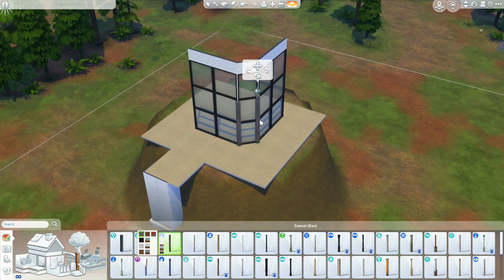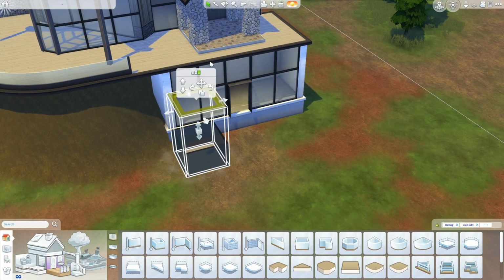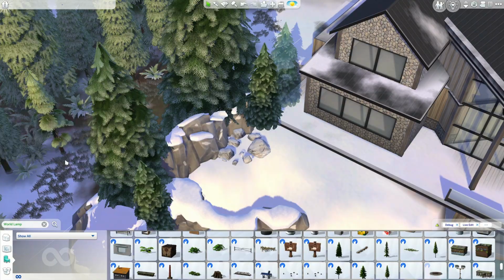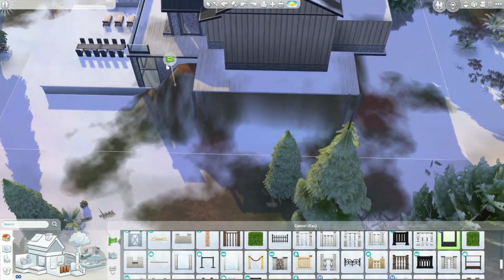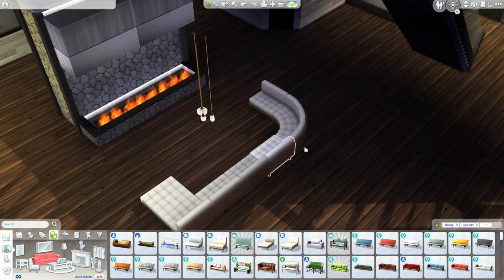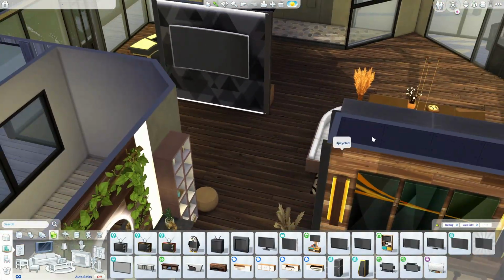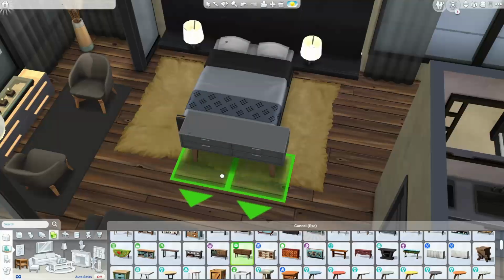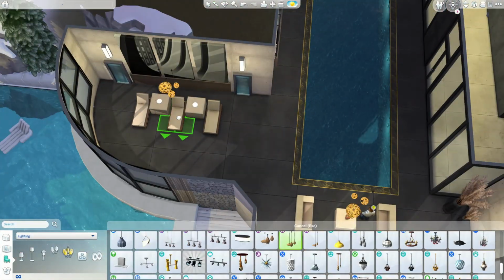Sims 4 SNOWY CABIN ❄️ [No CC] - Speed Build | Kate Emerald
I've built a modern cabin in The Sims 4 including a round pool, a hot tub, indoor pool and more! Let your Sims enjoy this Sims 4 rental lot so they have the winter vacation of their lives!
Gallery:
ID: KateEmerald
Lot: Rental Cabin (No CC)